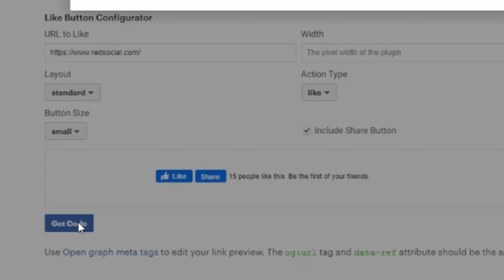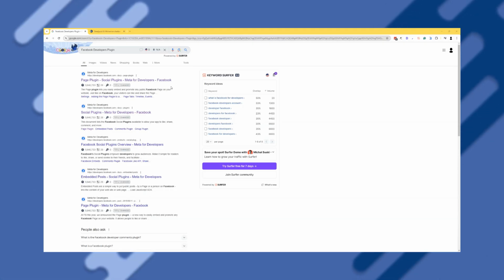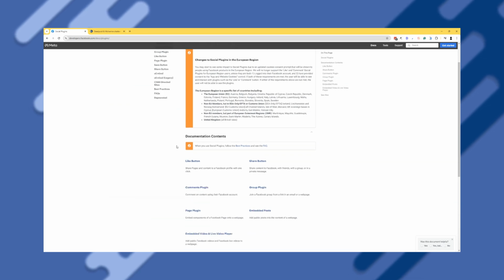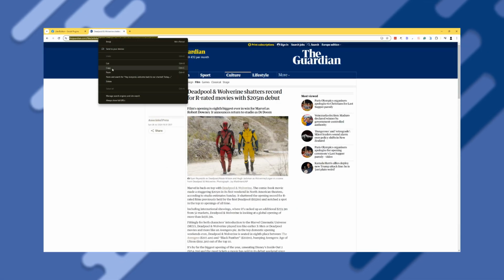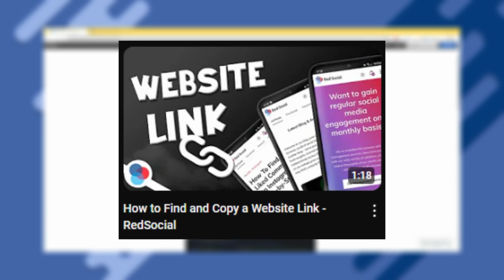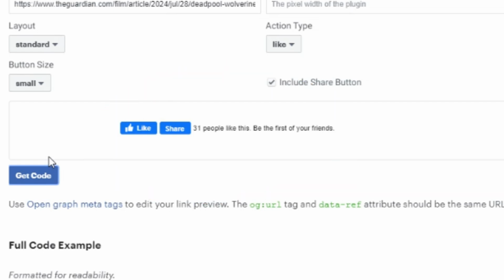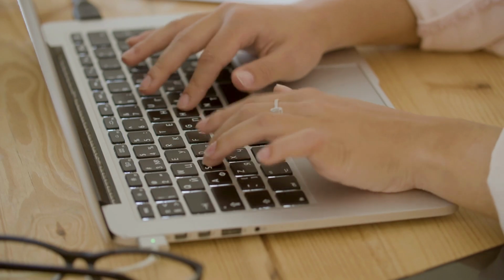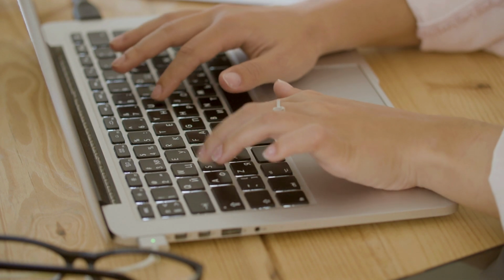How to Track Facebook Website Likes - RedSocial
Learn how to track the likes on your Facebook webpage using the Facebook Developers Plugin. Follow our step-by-step guide to monitor your social performance and gain valuable insights into your audience's engagement. Start tracking today and enhance your digital strategy!